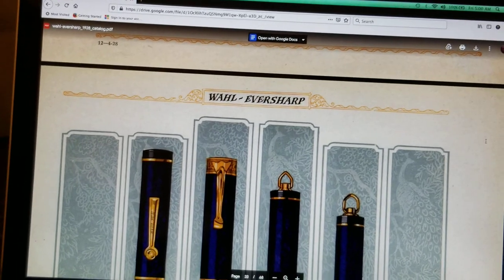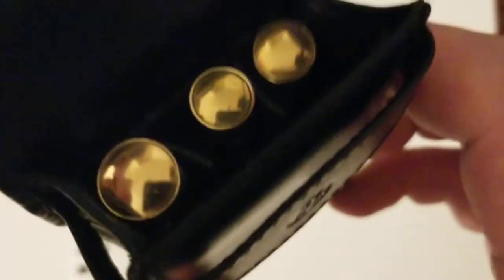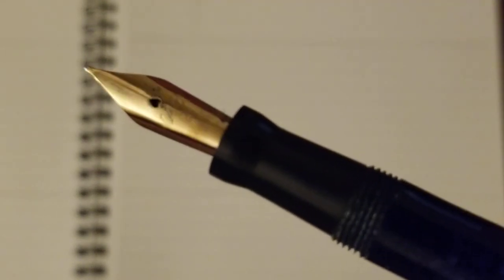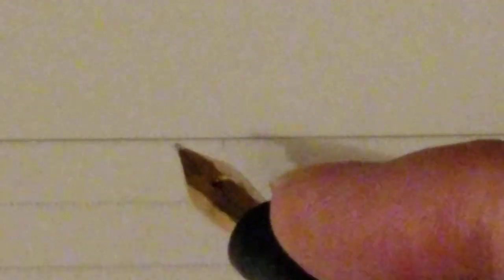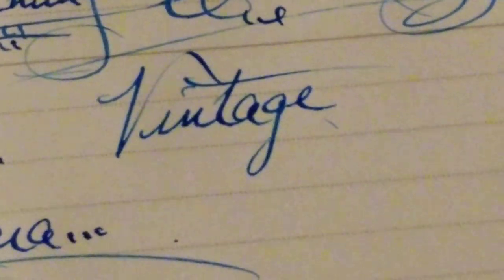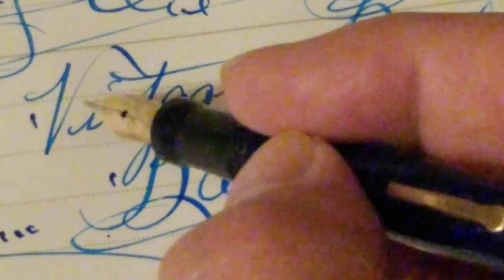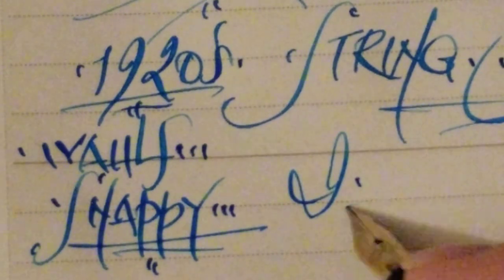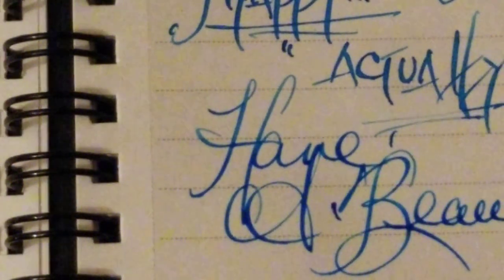What Makes This Pen Great? The Wahl Tulip Clip Pen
Wherein we discover yet another reason or 47 why "underdog" office supply company Wahl rose to the top tier of American fountain pen companies in the 1920's.